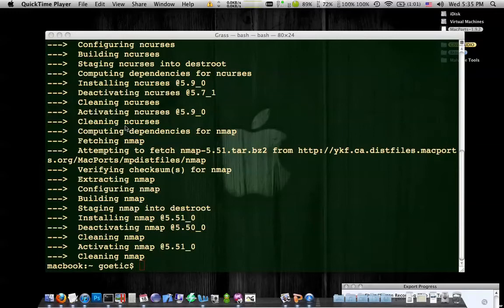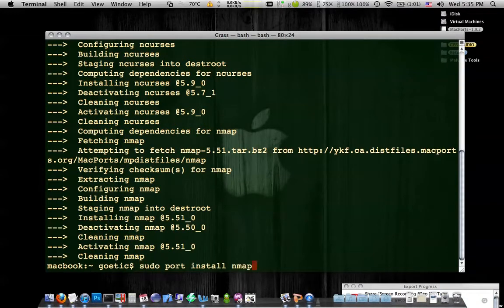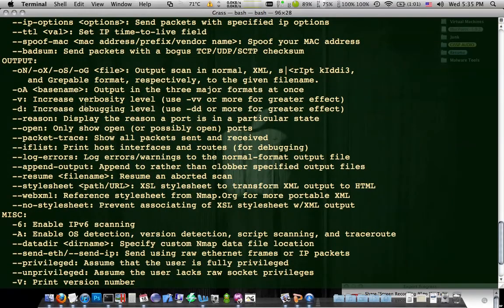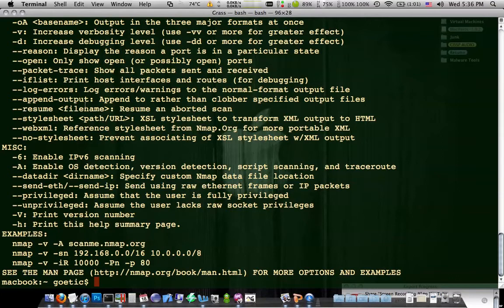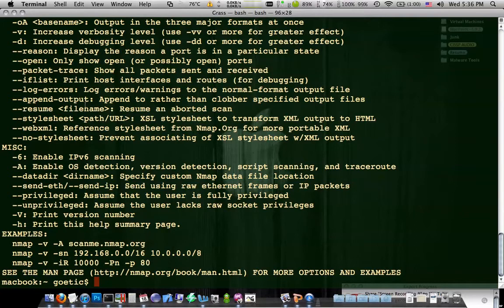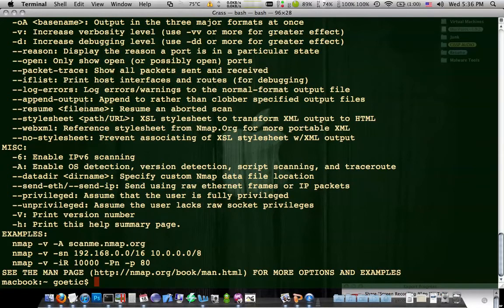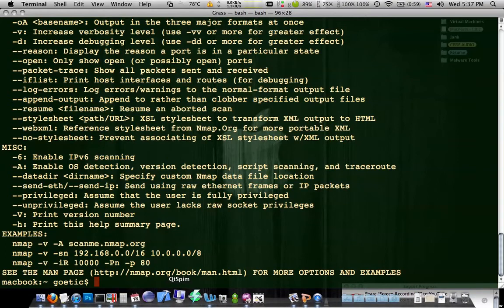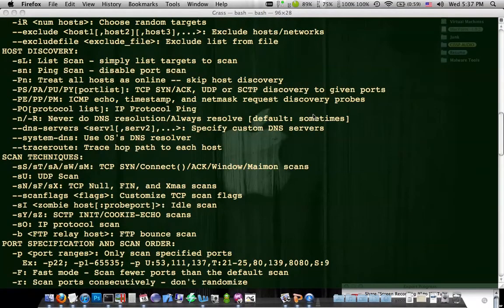Mac OS as a Pentest Platform - 02 - Nmap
Mac OS can be used as a great platform for security researchers and penetration testers and in this video series you will learn how to get things set up.    In this video I show you how to call nmap from the command line and talk a little about what it does.